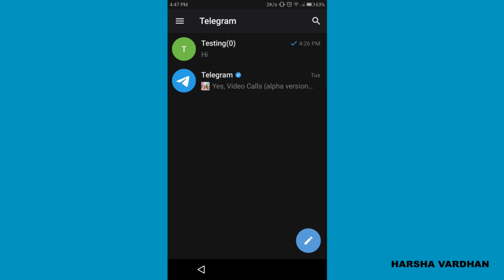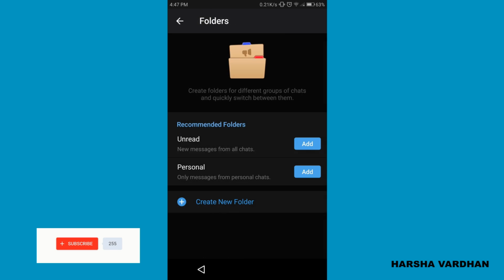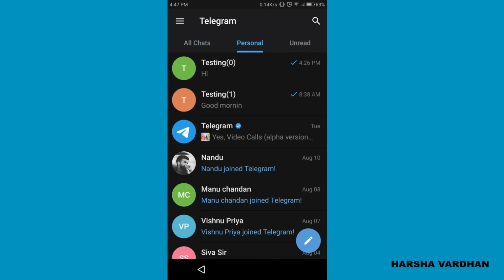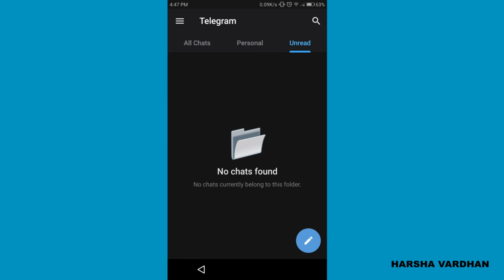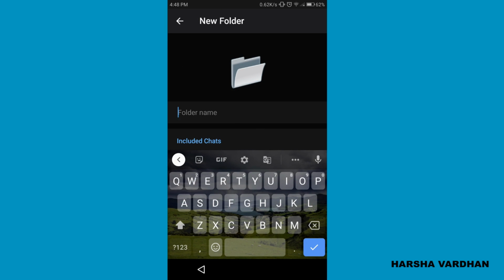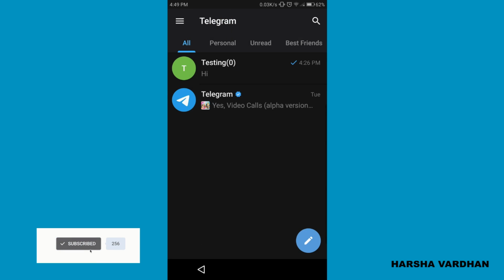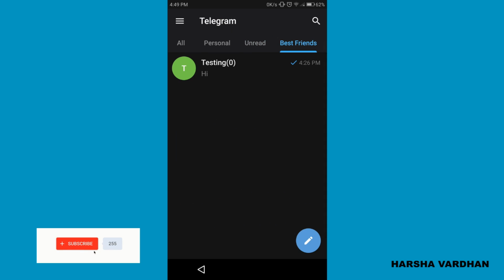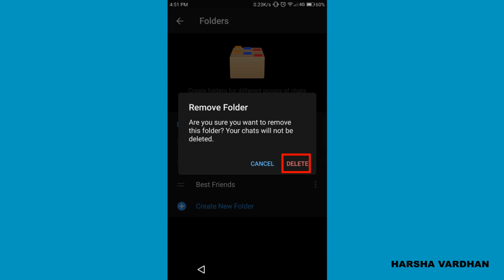How to create Telegram Folders | Tips and hidden secrets of Telegram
In this video i've shown how to create and delete the folders in telegram step by step. tips and hidden features of telegram.